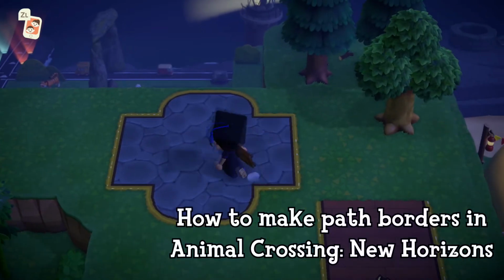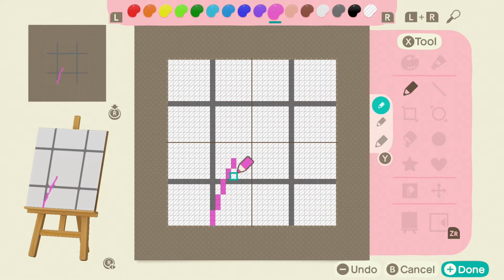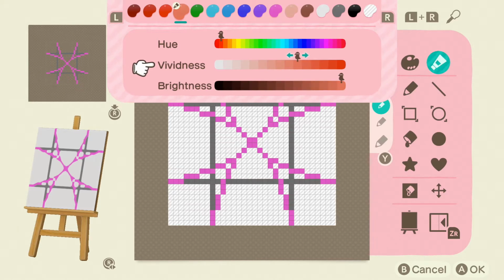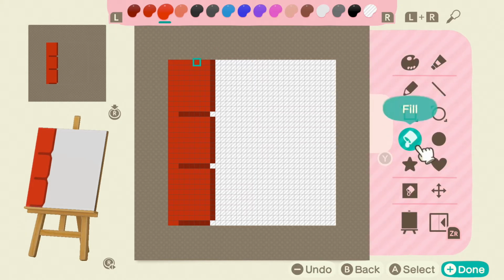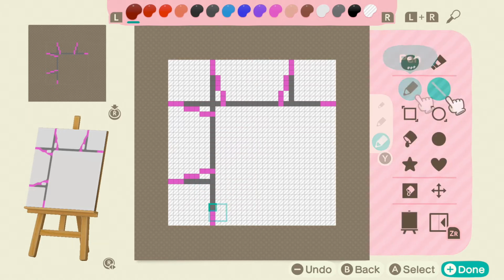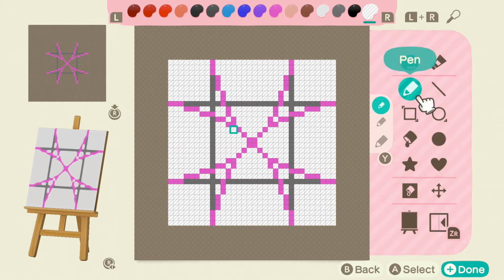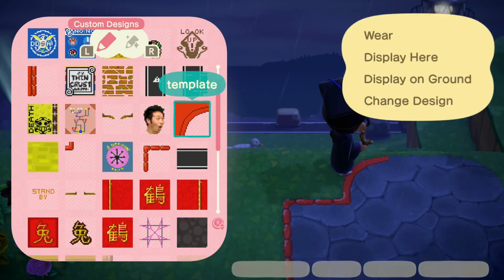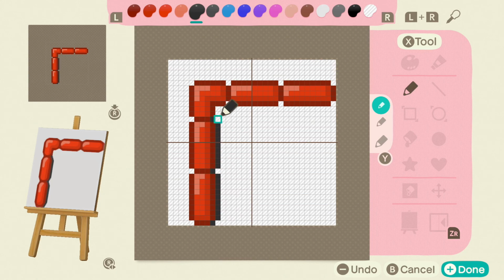How to make Path Borders in Animal Crossing: New Horizons!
Today we go over how to design your own path borders in AC:NH! This isn't the only way to do it, but it's a way I found that works best for my purposes.

Let me know down in the comments what you think and any suggestions for future videos!

p.s. sorry for some of the sloppy editing - It'll be cleaner next time. I hope the main points come across clearly despite the editing errors!

0:00 Introduction
0:55 Making the template
2:24 Making the template for curves
4:06 Creating the color palette
7:00 Sides
10:43 Outer Corners
13:30 Inner Corners
14:36 Rounded Corners
18:20 Complete set of borders example
20:00 Shadows for some extra flair!